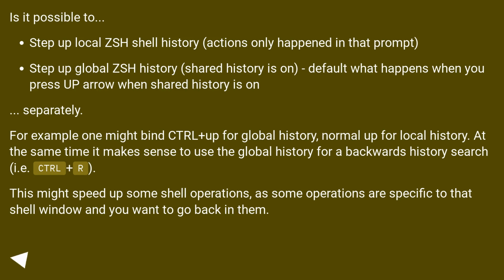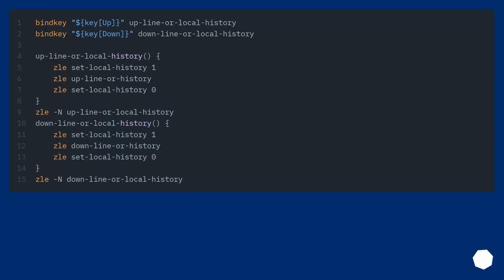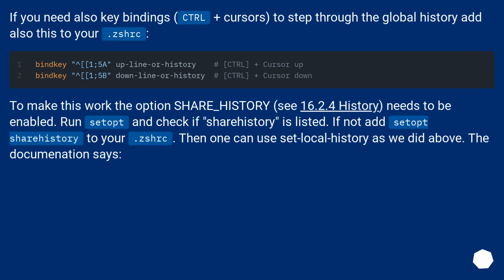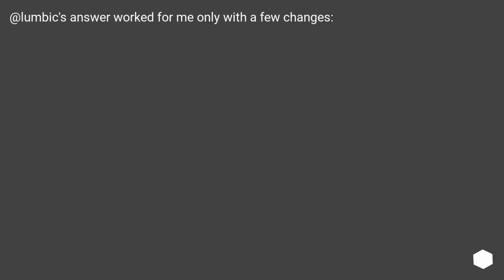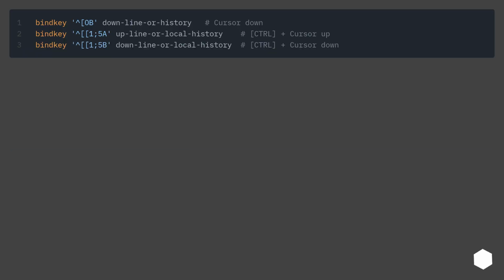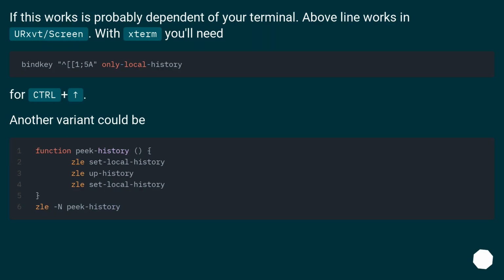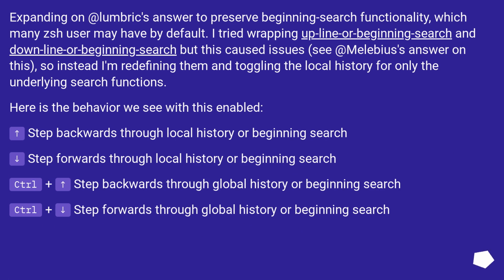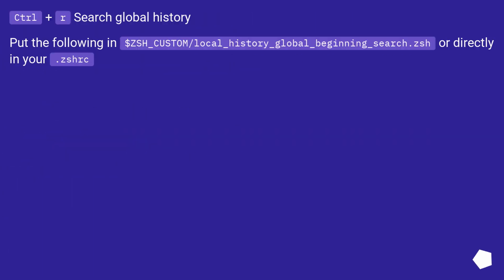Separate up arrow lookback for local and global ZSH history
Chapters
00:00 Question
00:55 Accepted answer (Score 34)
02:58 Answer 2 (Score 5)
03:49 Answer 3 (Score 5)
04:51 Answer 4 (Score 3)
06:50 Thank you